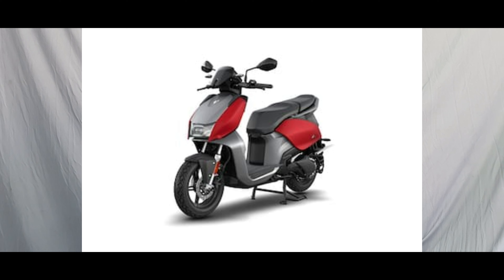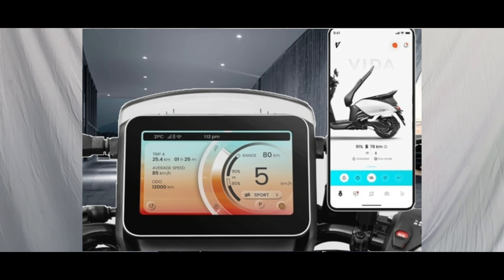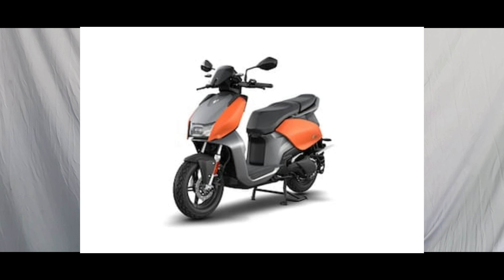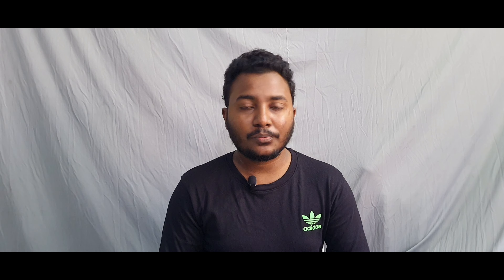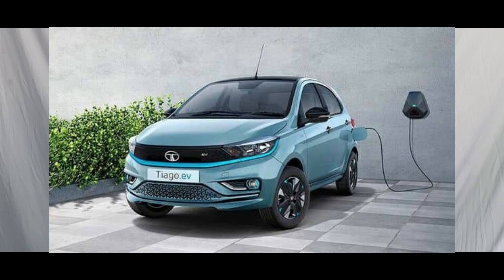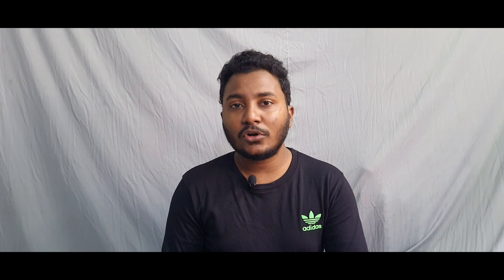EV Auto News Ep 2 || Hero VIDA EV Launched 165km range, Tata Tiago EV Record, Ola నుండి 80k లో బండి.